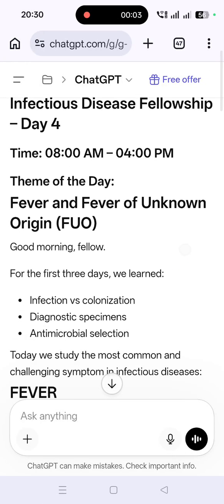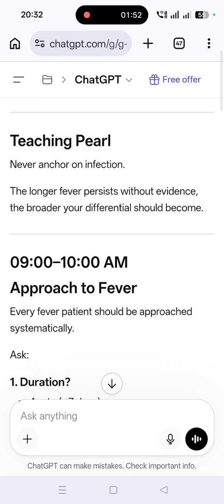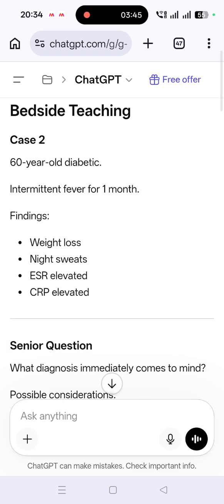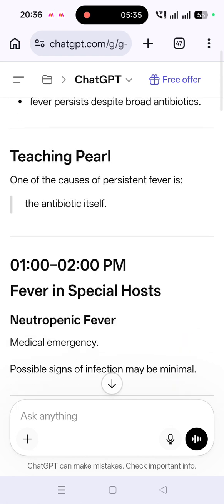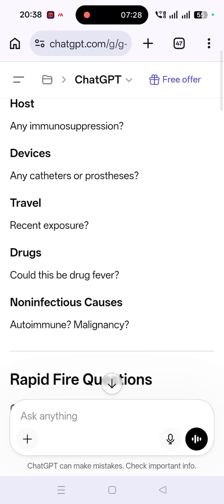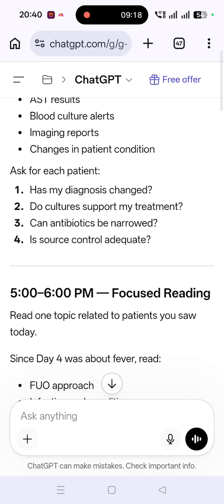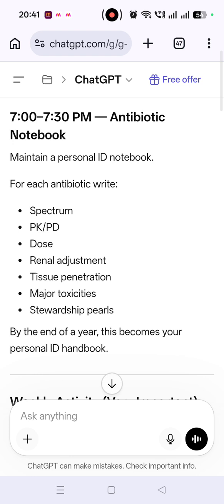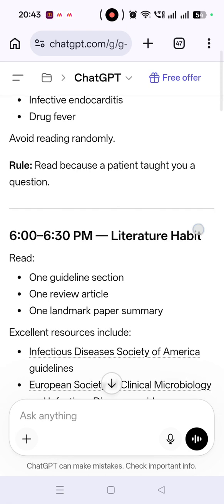Day 4 ....FUO fever of unknown origin